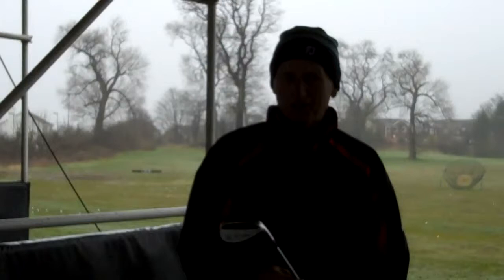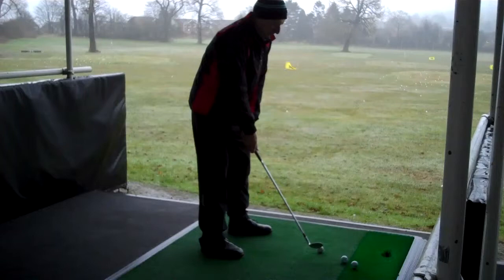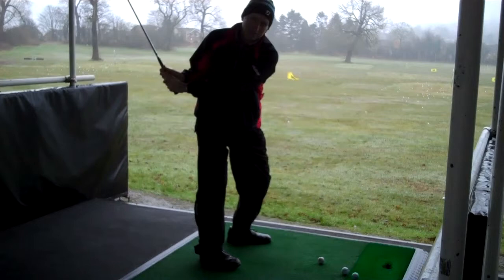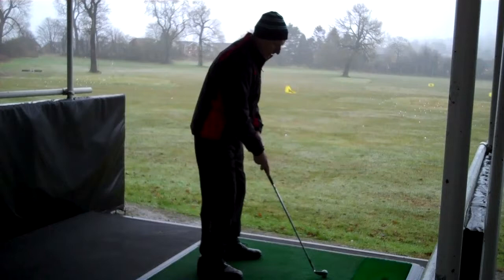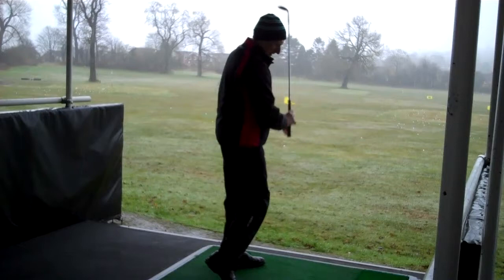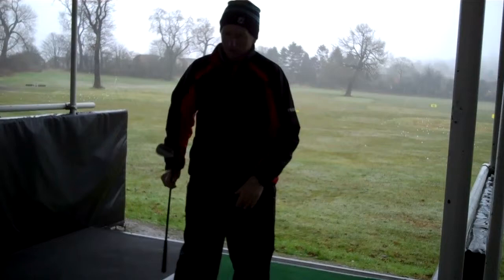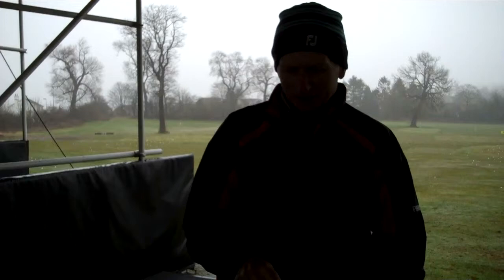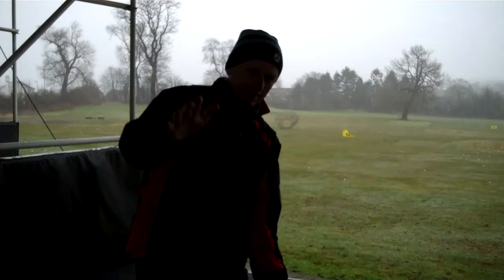David Thorp teaching the beginners class about wedge shots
Here Dave is explaining the swing plane of wedge shots to our class of beginners.